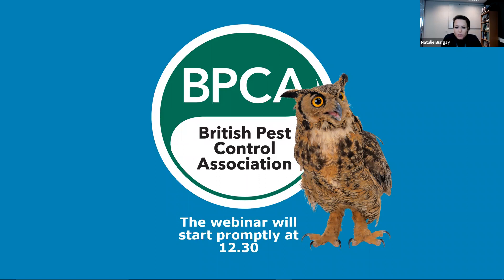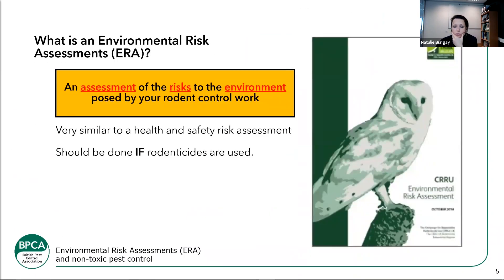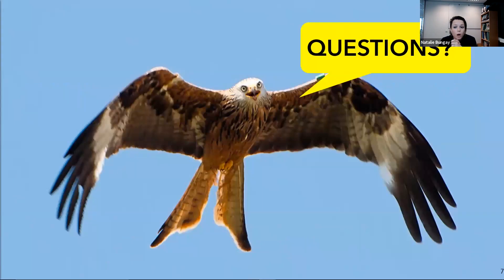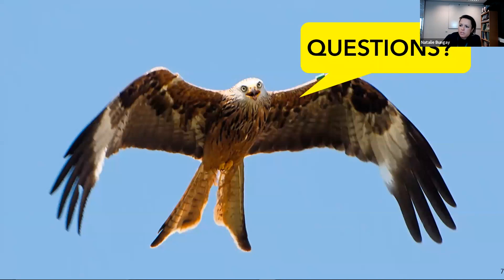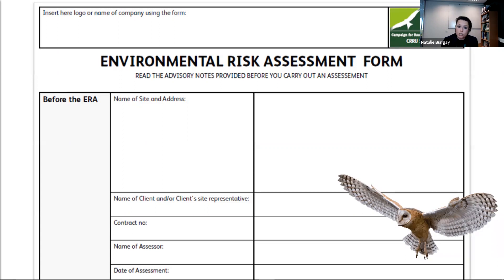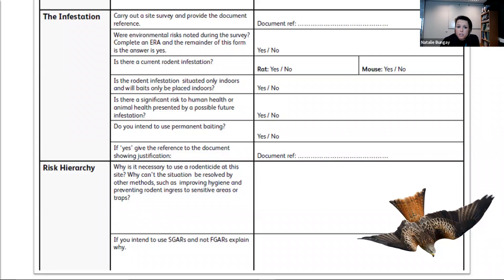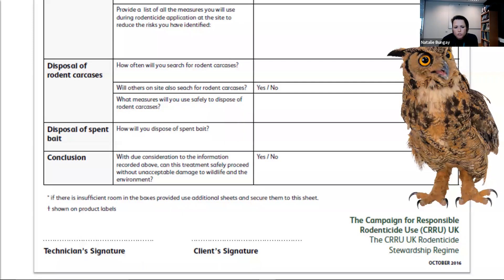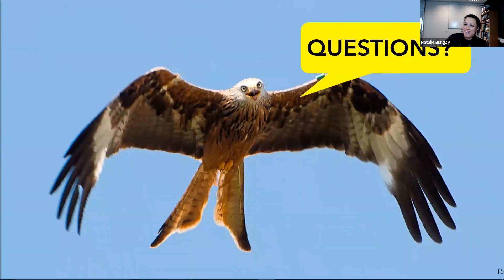WEBINAR: Environmental risk assessments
Chemical pest control is often harmful to the environment and other wildlife that may not be the problem species the chemicals are aimed at.

In this webinar, Natalie discusses the key points to consider when conducting an environmental risk assessment to include non-chemical control.

This video is intended for those working in the pest management sector.

Information correct at the time of filming.